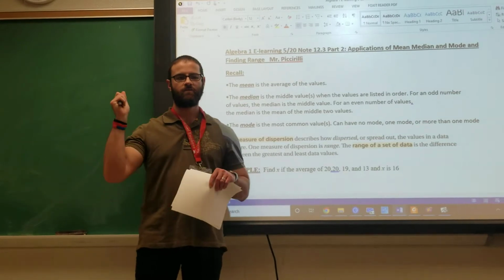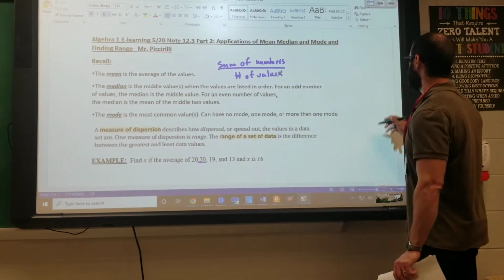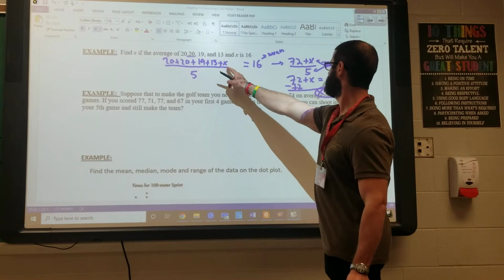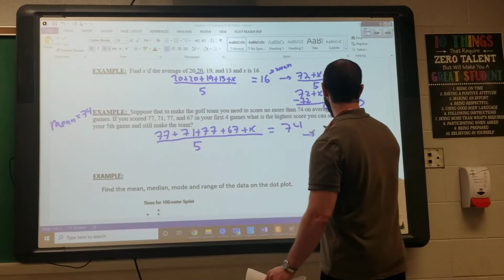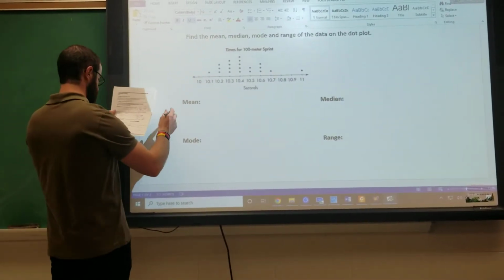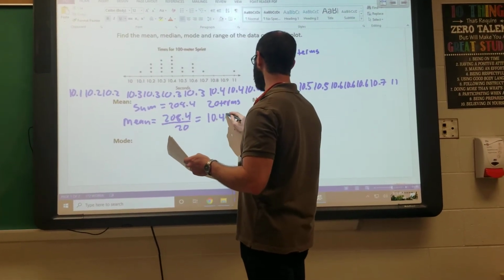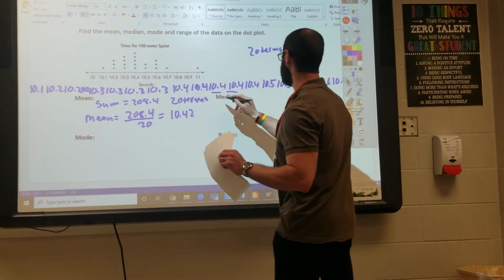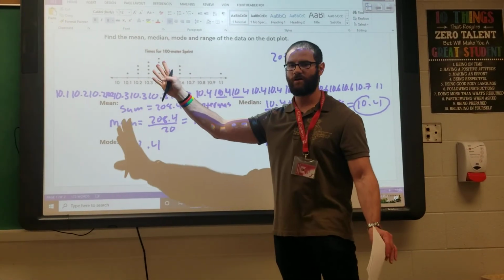E-learning 5/20 Algebra 1 12.3 Part 2 Application of Mean, Median, Mode, and Range Mr. Piccirilli